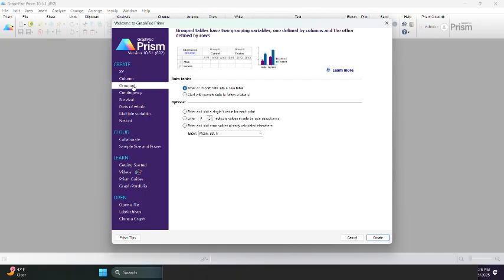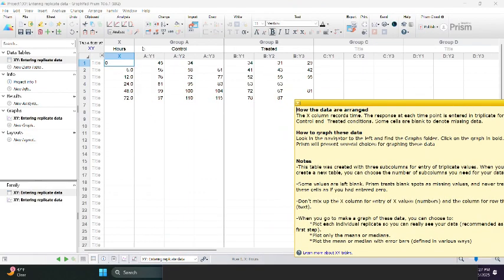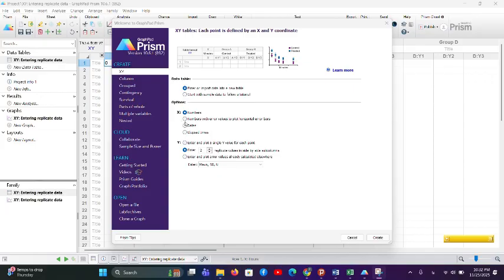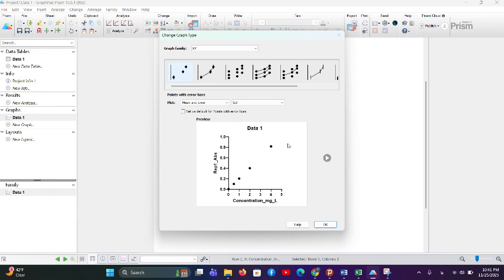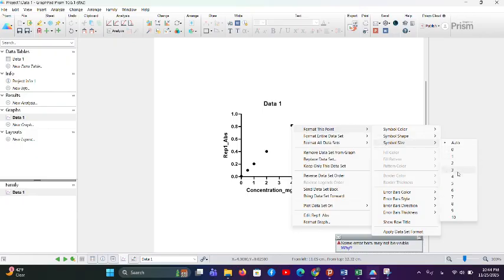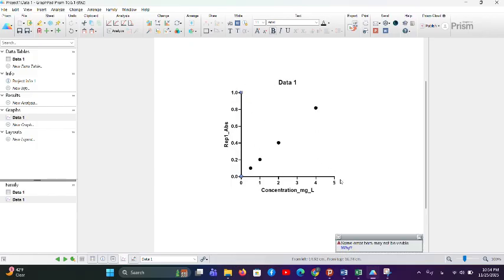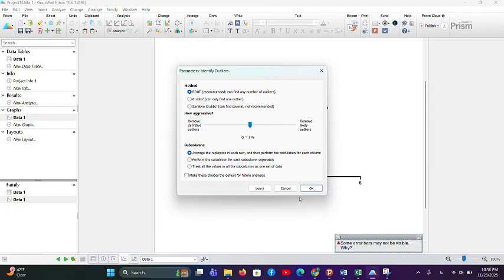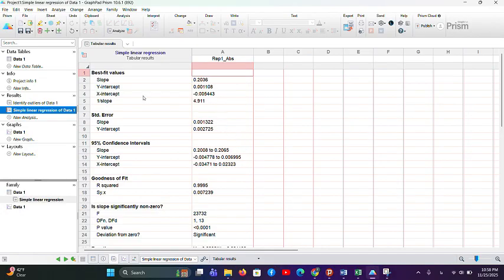Complete XY Data Analysis in GraphPad Prism | Replicates, Error Bars, Regression & Interpolation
Learn how to work with XY data in GraphPad Prism using a complete and practical analytical chemistry example (UV–Vis calibration curve, replicates, regression, error bars, and interpolation).
In this video, I walk you step-by-step through importing data, creating XY plots, performing linear regression, analyzing replicates, and determining the concentration of an unknown sample — all inside Prism.

Whether you're a student, researcher, or lab analyst, this tutorial will help you understand the power of Prism for scientific graphing and statistical analysis.
🔹 Software used: GraphPad Prism
Official website (reference):